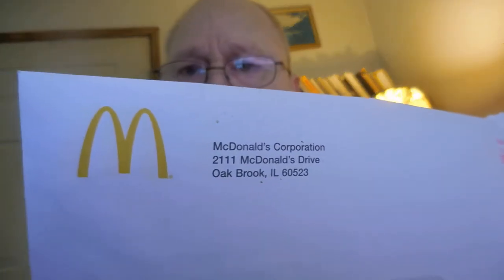Jack In The Box taste test BBQ Bacon cheese burger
Jack In The Box taste test on the BAR  B Q  bacon  cheese  burger .